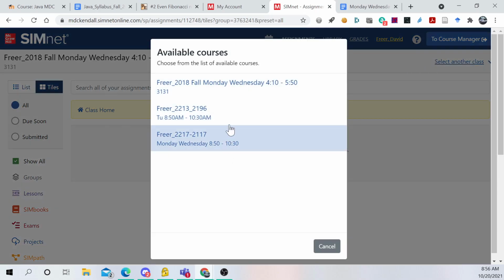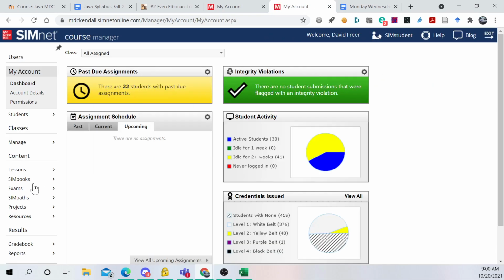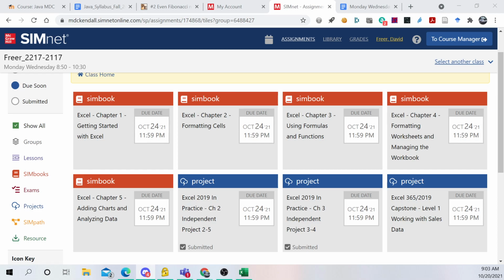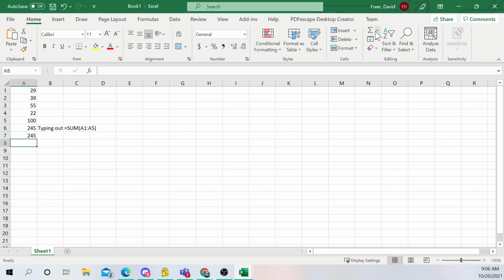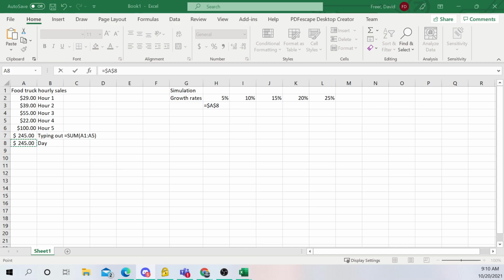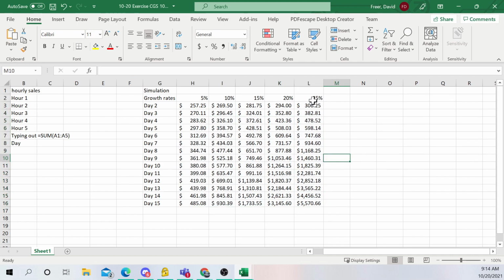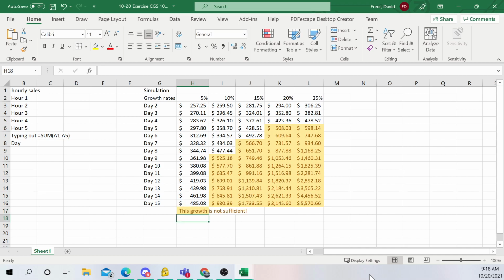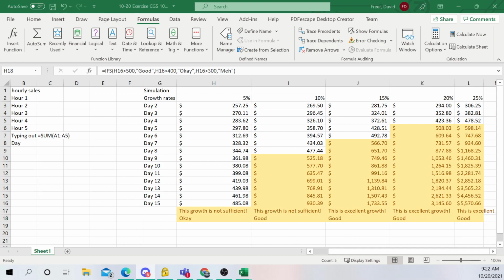Reviewing conditionals in Excel, speaking about the Excel test